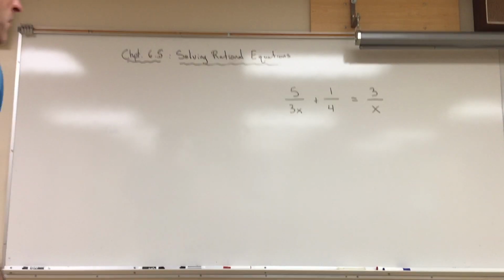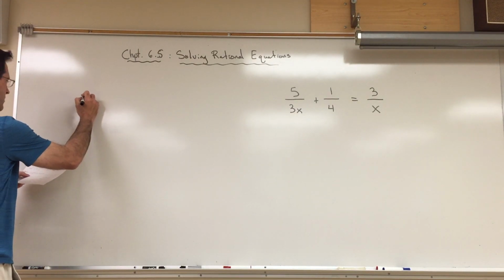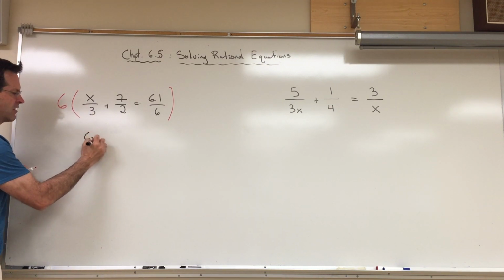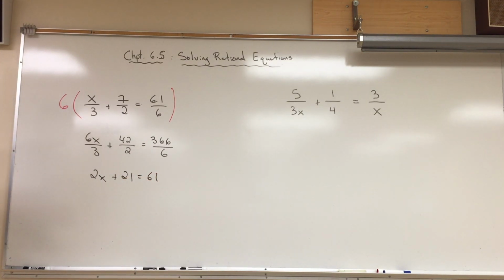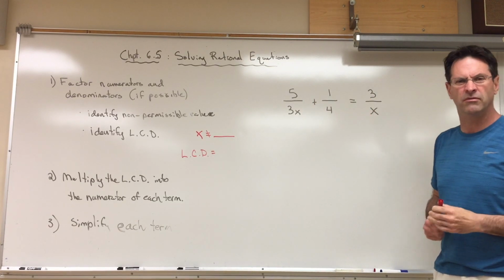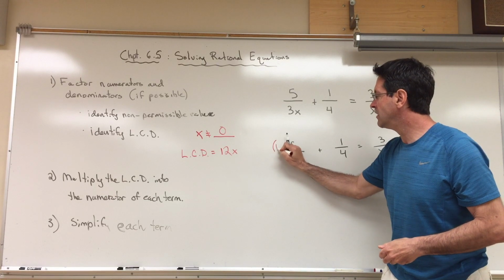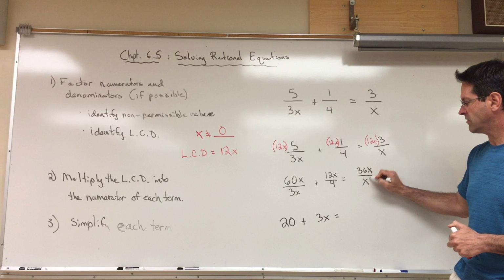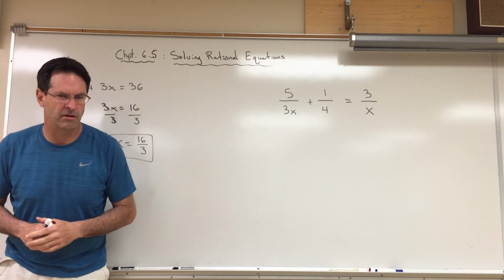Chpt 6.5 pt 1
Introduction to Solving Rational Equations